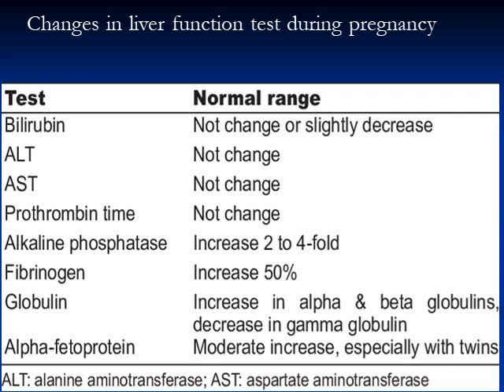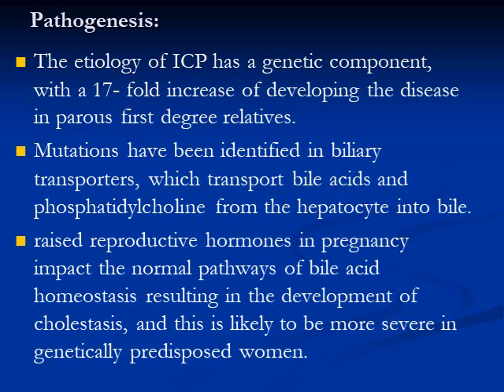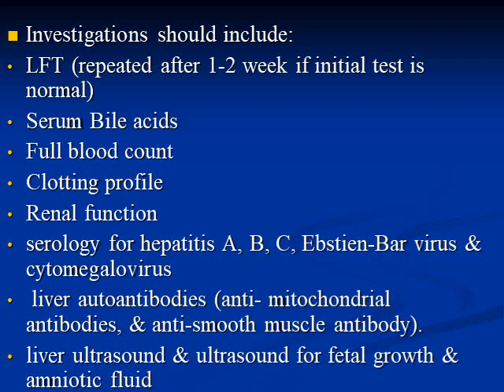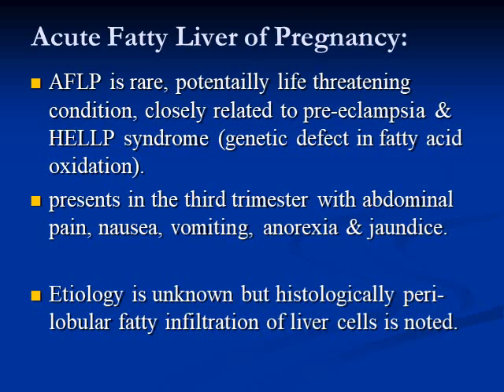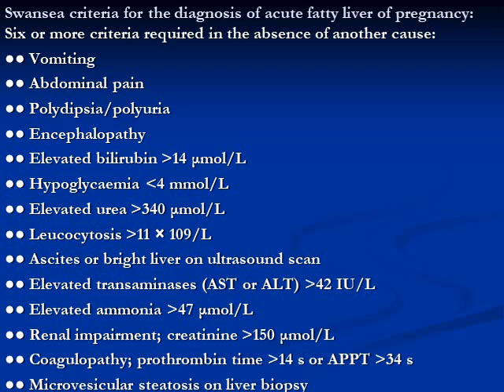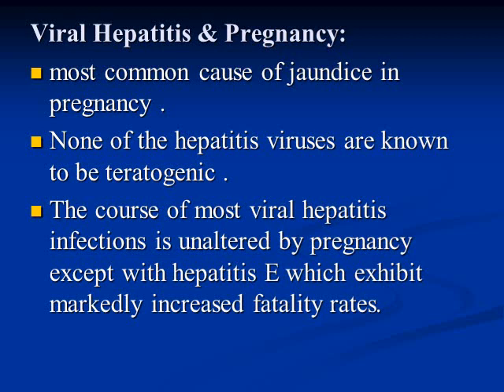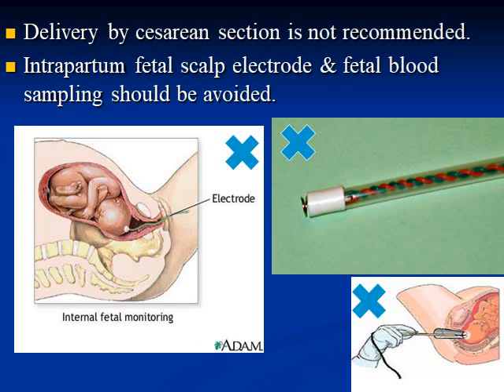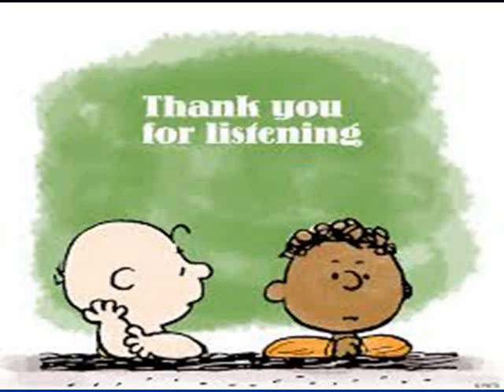Liver Disease Disease in Pregnency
intahepatic cholestasis of pregnancy, acute fatty liver of pregnancy, viral hepatitis in pregancy